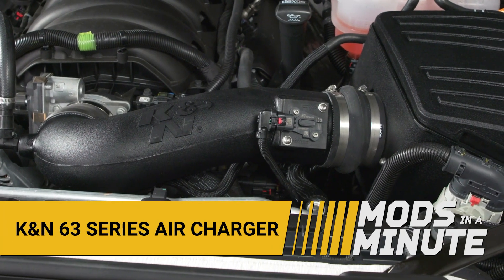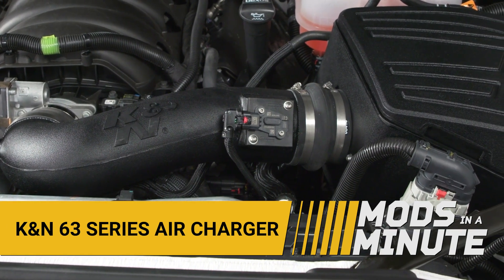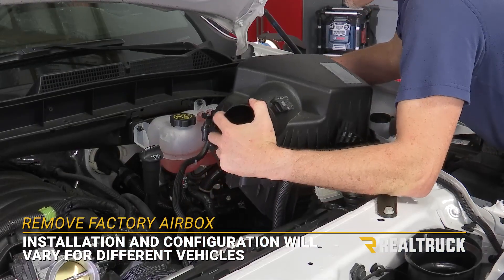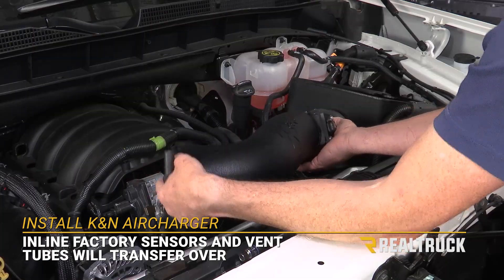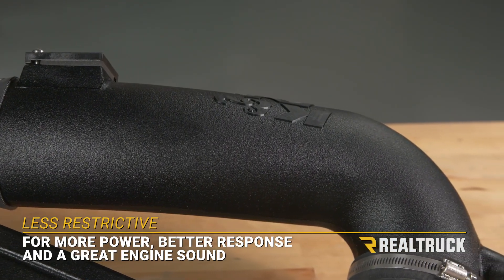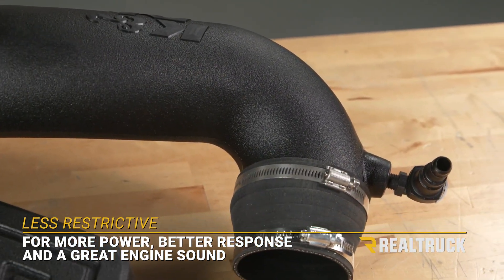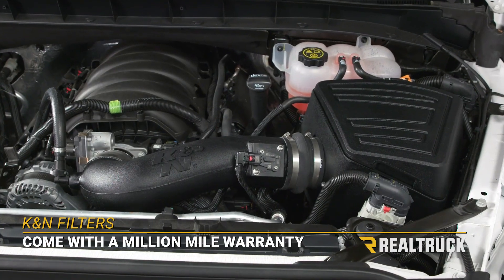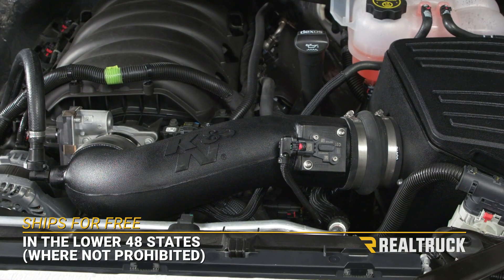Mods in a Minute - K&N 63 Series AirCharger High Performance Air Intakes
Add horsepower, torque and ensure a better fuel economy all in one package, with the K&N 63 Series AirCharger High Performance Air Intake. K&N 63 Series air intakes are guaranteed to add horsepower and acceleration to most vehicles out there. These tubes allow large amounts of cool air to flow unrestricted, ensuring better combustion, adding horsepower and even bettering your fuel economy.